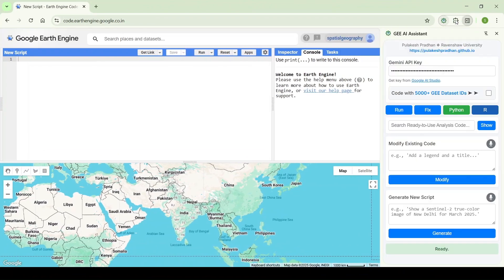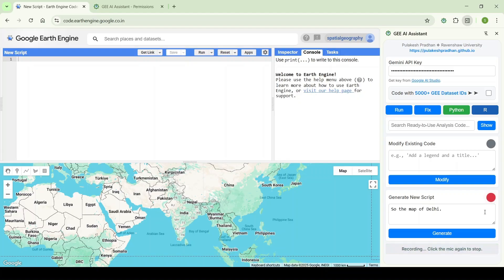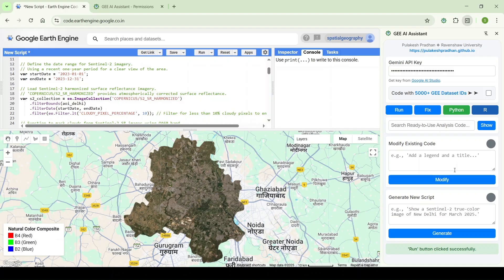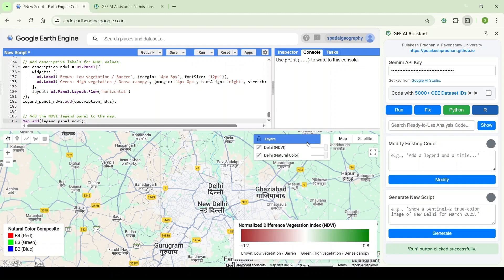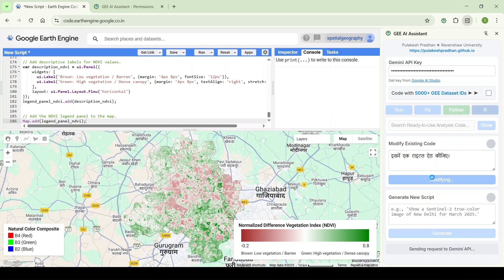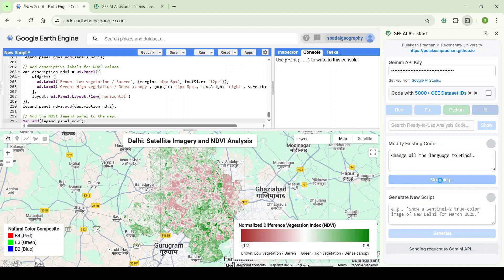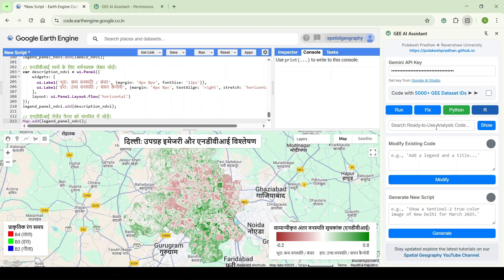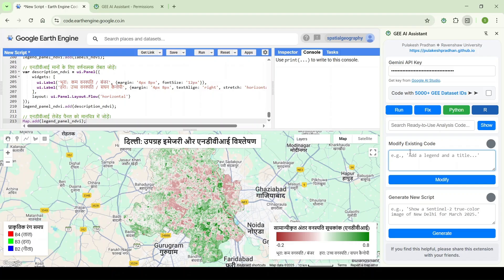Talk-to-GEE with GEE AI Assistant: Generate, Fix Error, Modify Code + Convert Python/R – in a Click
🔥 Latest Updates (New!)
➤🎤 Talk‑to‑GEE with Voice Command – Interact with Google Earth Engine hands‑free! Use natural voice commands to search datasets, run scripts, visualize maps, and export results. Supports multi‑language recognition.
➤ Convert GEE Code to Python Notebook (.ipynb)– Generate clean Python notebooks using Earth Engine API + native libraries (pandas, matplotlib,  rasterio, etc.). Includes support for local export of SHP, GeoTIFF, and CSV. You can download large image in tiles to your local folder.
➤ Convert GEE Code to R Notebook (rgee) – Instantly create ready-to-run R scripts using rgee, terra, and sf with built-in support to download outputs (SHP, TIF, CSV) locally

🌍 Key Features

-  Generate GEE code from plain-language prompts
-  Fix code errors automatically using AI
-  Edit and enhance existing GEE scripts with one click
-  Multi-language prompt support – Use GEE in your native language
-  Built-in code from real-world projects – Access and customize real GEE scripts shared by users
-  Global district shapefile loader – Type any district name to auto-load its boundary
-  Expanded dataset access – Search 5000+ datasets via prompt, including community catalogs
-  Export outputs to Google Drive – CSV, GeoTIFF, Shapefiles
-  Calculate pixel-based, zonal, or temporal statistics
-  Create visual charts – Time series, bar, pie, and more
-  Add map elements – Title, legend, scale bar, labels, etc.
-  Build complete GEE Apps – Full UI components: sliders, panels, maps, charts, etc.